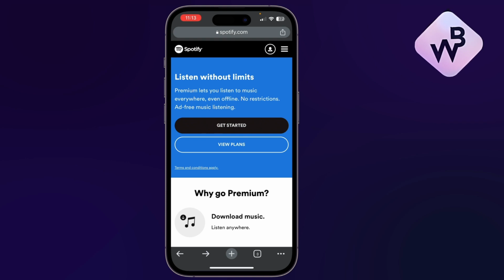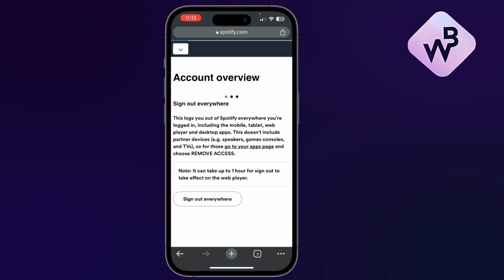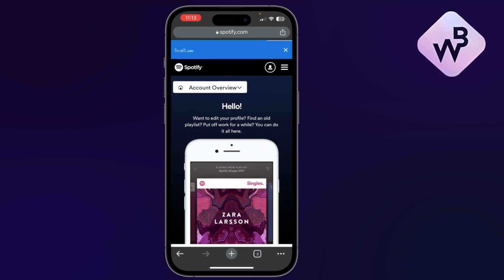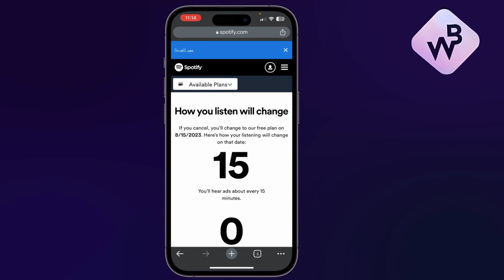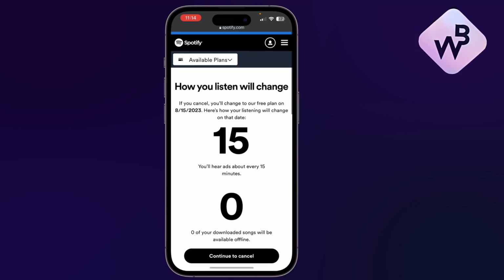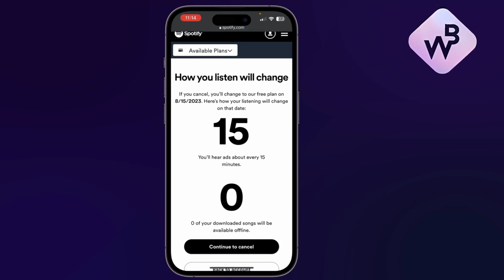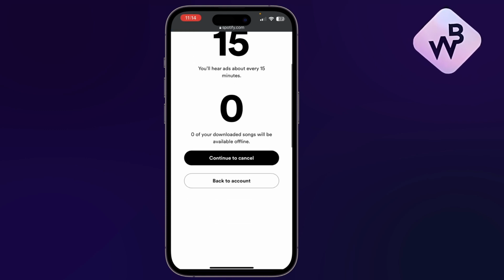How To Cancel Spotify Premium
In today's video, we're tackling an important task that many encounter at some point: how to cancel Spotify Premium. Whether you're looking to switch plans, take a break from premium features, or explore other options, this tutorial is here to guide you. In this comprehensive guide, we'll walk you through the step-by-step process of how to easily cancel your Spotify Premium subscription. Get ready to navigate the process smoothly and make informed decisions about your music experience.